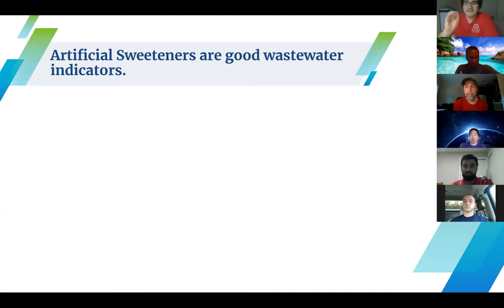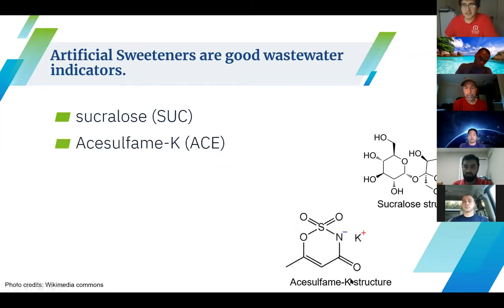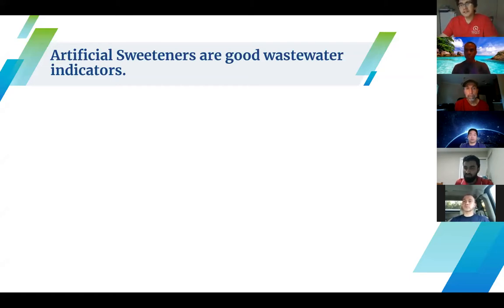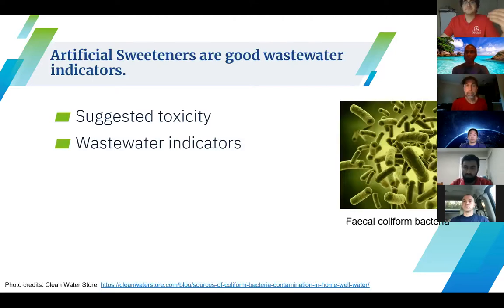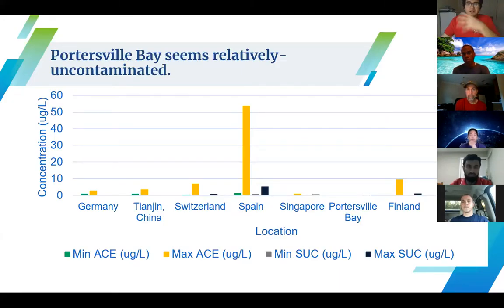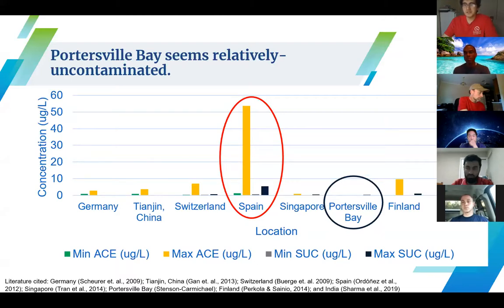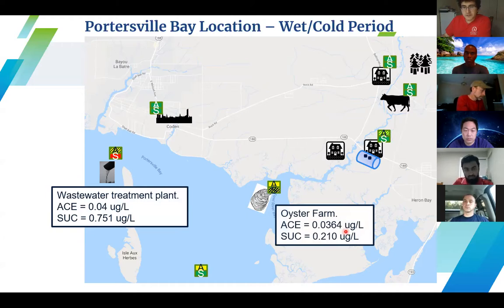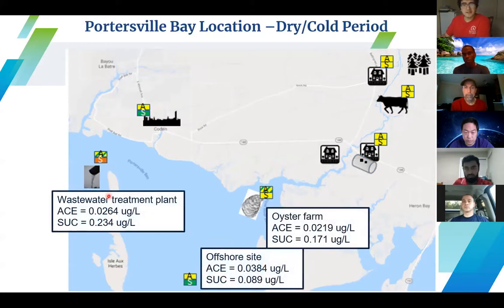Hilltoppers Toastmasters Meeting On Monday, 5/11/2020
Hilltoppers Toastmasters Club in Mobile, Alabama meets every Monday through ZOOM in response to COVID-19  The word of the day was "domicile".